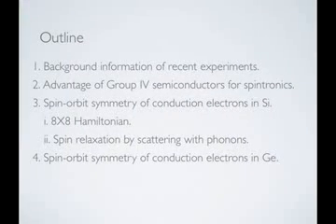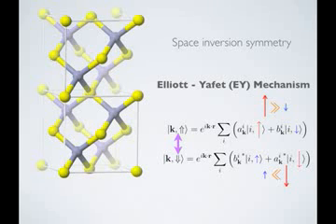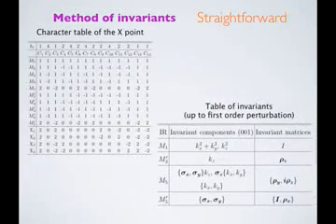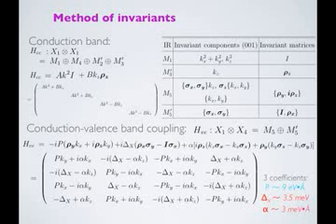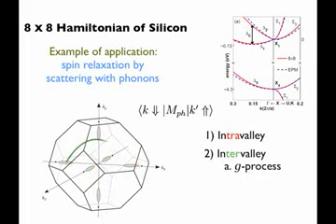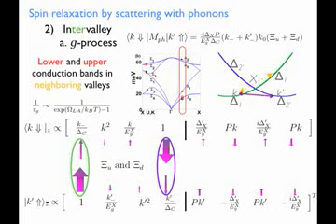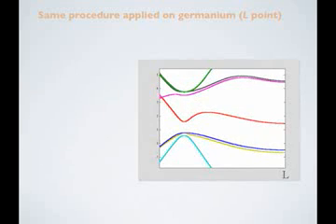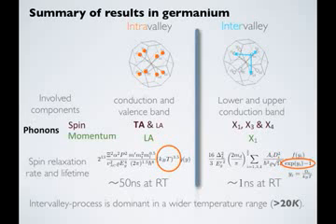Spin orbit interaction and spin relaxation of conduction band electrons in Si and Ge